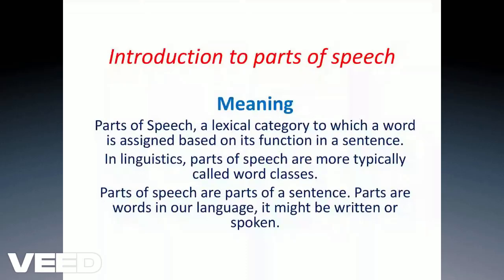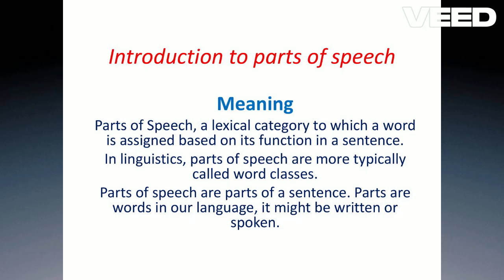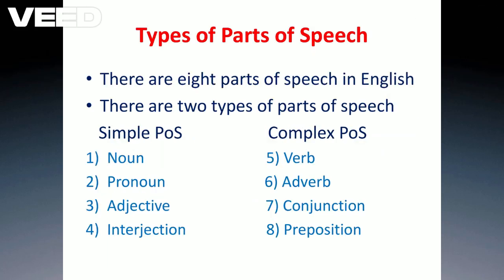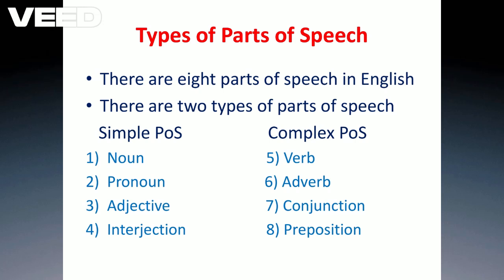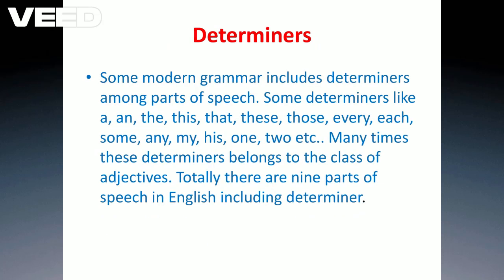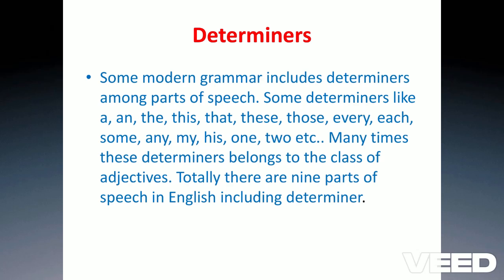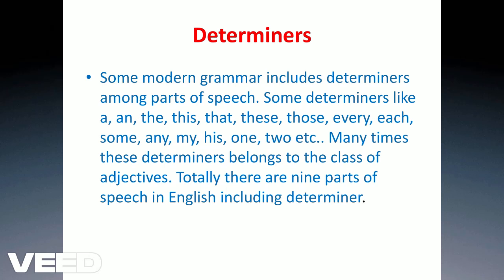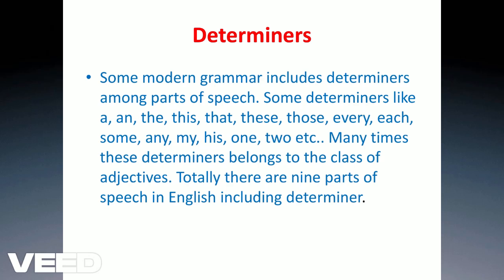Parts of Speech|English Grammar|Learn English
This is an introduction video of series of Grammar Classes